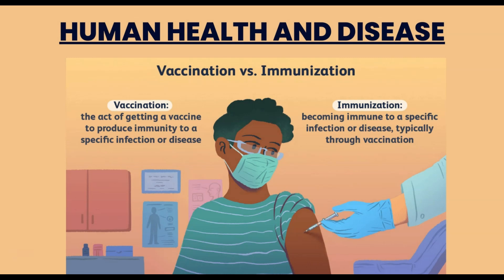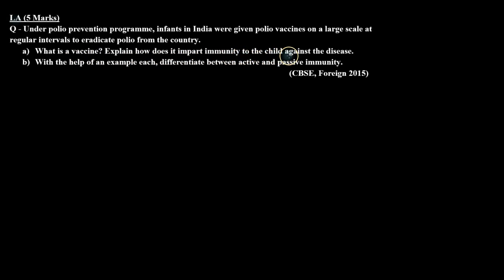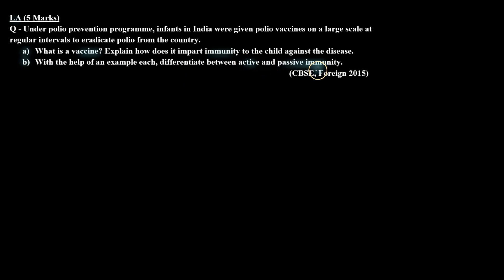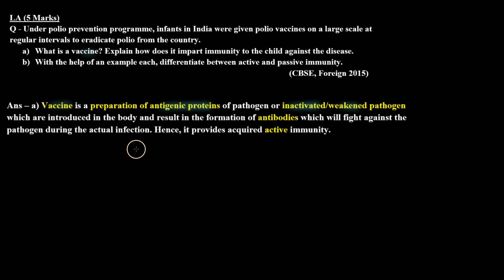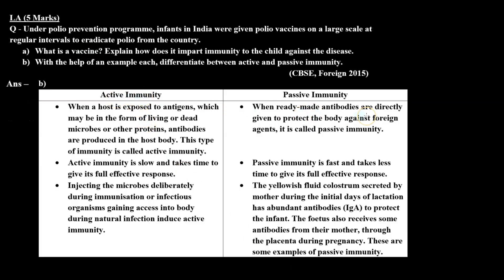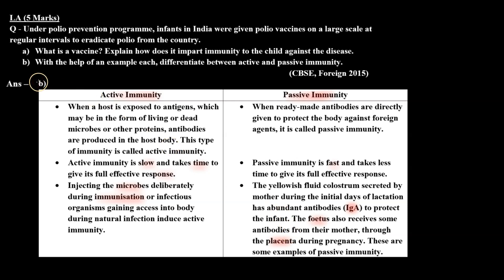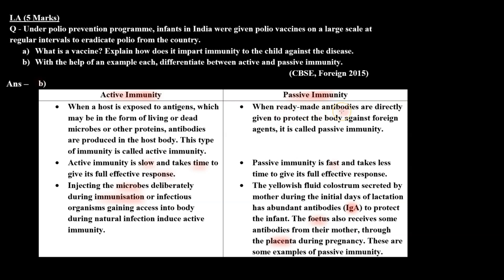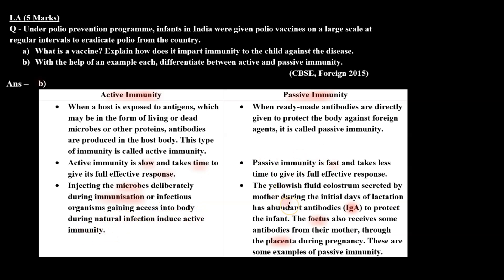Under polio prevention programme, infants in India were given polio vaccines on a large scale at....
Topic: ACTIVE AND PASSIVE IMMUNITY

Question: Under polio prevention programme, infants in India were given polio vaccines on a large scale at regular intervals to eradicate polio from the country.
a) What is a vaccine? Explain how does it impart immunity to the child against the disease.
b) With the help of an example each, differentiate between active and passive immunity.
(CBSE, Foreign 2015)

This question is about the vaccination and covers the concept of the difference between the active and passive immunity.

Benefits of watching this video:
You will learn how to answer questions based on concepts of Human Health and Disease.
You will understand the concept of Human Health and Disease.

If you want to practice for class 12 Board Exams or if you want to review the concepts before a test, then this video is for you. Watch the video now, and learn how to solve problems related to Human Health and Disease.